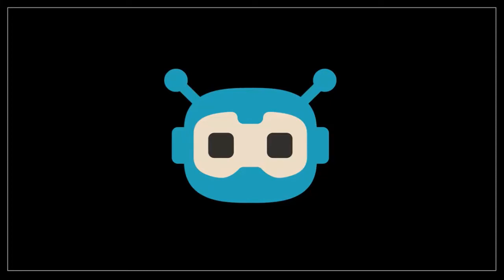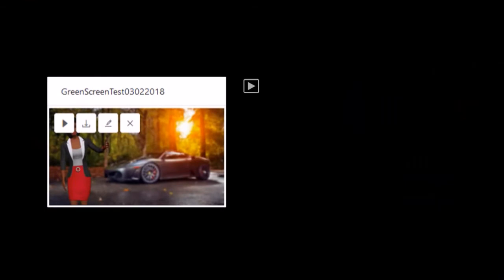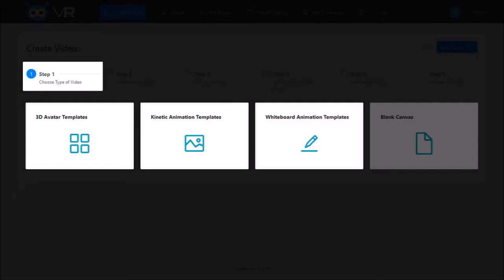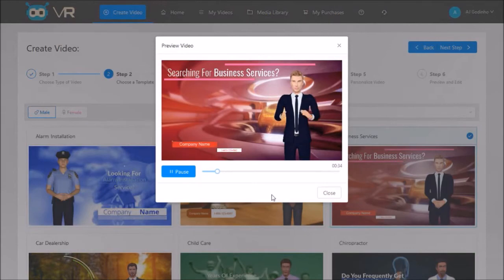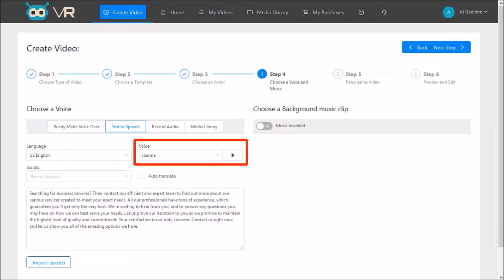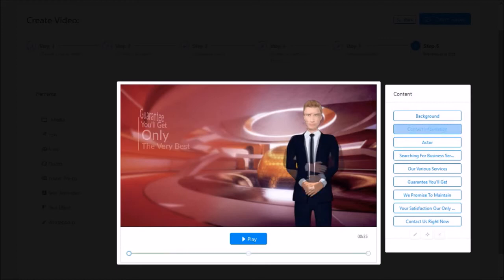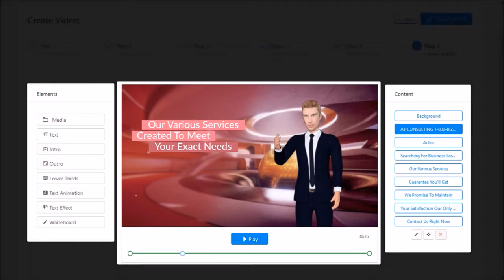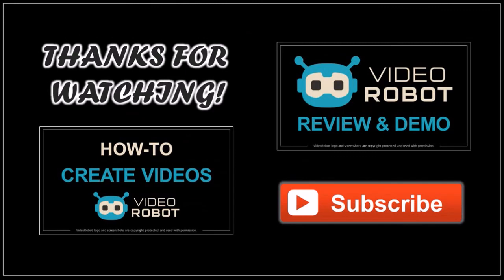VideoRobot Demo and Walkthrough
This is a Demo and Walkthrough video on VideoRobot which is a cloud-based video creation software. You can create videos quickly using professionally-designed video templates in different niches. VideoRobot uses a step-by-step video creation wizard which makes it easy to create videos.

You can create different types of videos using 3D avatars, kinetic text animations, and whiteboard animations. You can also mix and match various animation elements to create videos from scratch using the Blank Template. With your purchase of VideoRobot, you will get over 300 pre-made video templates in different niches.

All these templates can be fully customized to personalize your videos. You can also add intros like logo animation as well as call-to-action outros to your videos when creating your videos in VideoRobot. In this video tutorial, I walk you through the user-interface and most of the key features while providing you an overview of what you can expect and how to use VideoRobot.

I will be creating several other tutorials to cover specific aspects and features of this cloud-based software. If you are into video creation, I would highly recommend it. VideoRobot launches on March 8, 2018 and it will be available for a special one-time reduced price during the limited time launch period.

You can check the link below, for my in-depth VideoRobot review and tutorials, and learn How to Use VideoRobot to create professional videos. Also, down below you find the link to the official sales page to buy VideoRobot.

CREDITS: VideoRobot logo and screenshots are copyright protected, used with permission | Commercial rights to use video backgrounds, images, graphics and animations unless otherwise mentioned | Microsoft, Windows, and the Windows logo are trademarks, or registered trademarks of Microsoft Corporation in the United States and/or other countries | Other names may be trademarks of their respective owners.